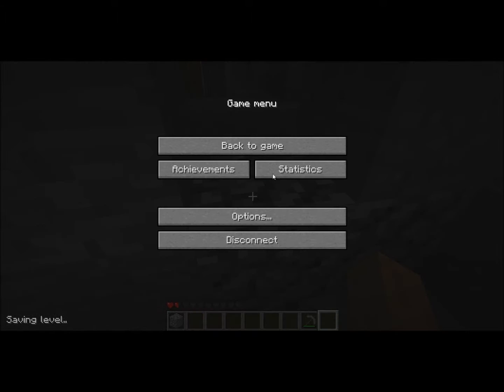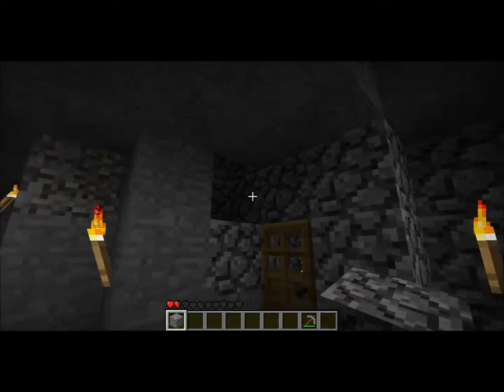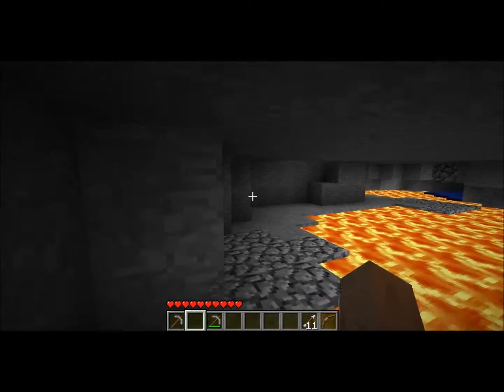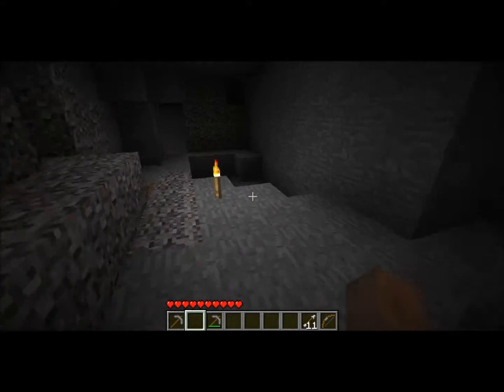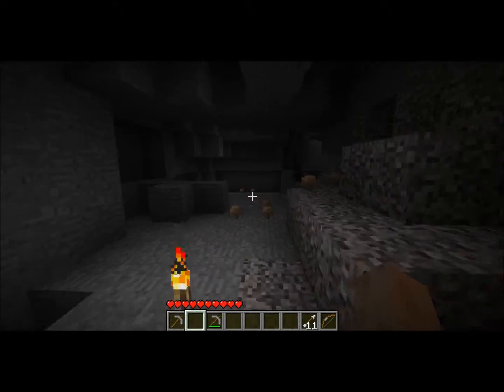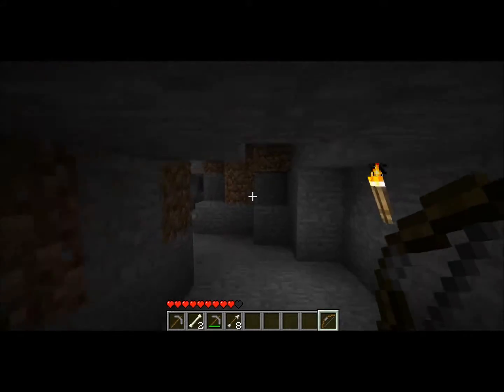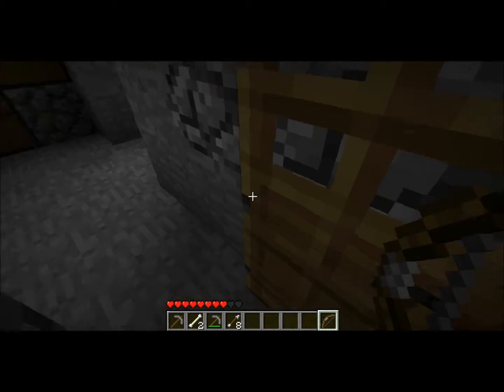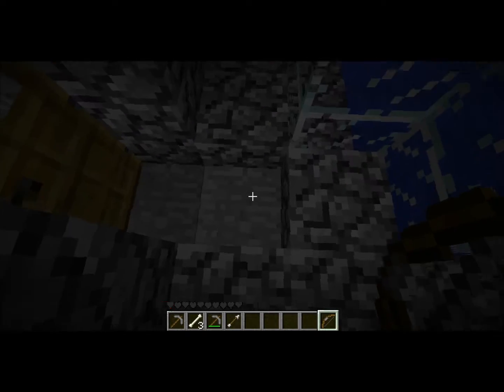minecraft 17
batman